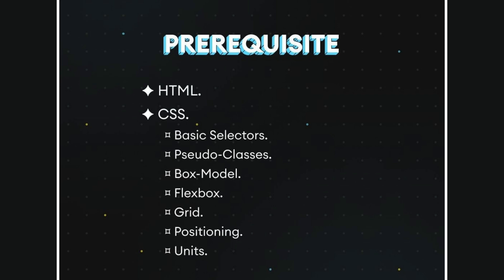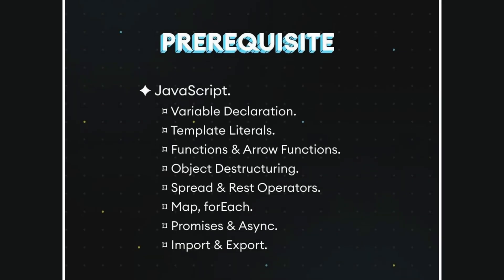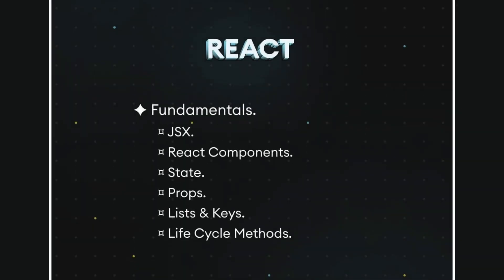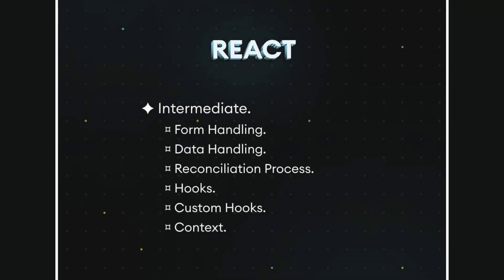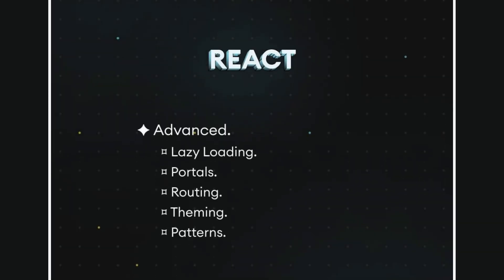Perfect Roadmap for React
DevTools99 is dedicated to assisting developers by providing valuable tips and tricks for development.